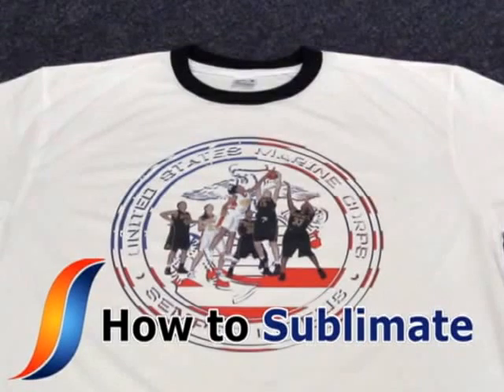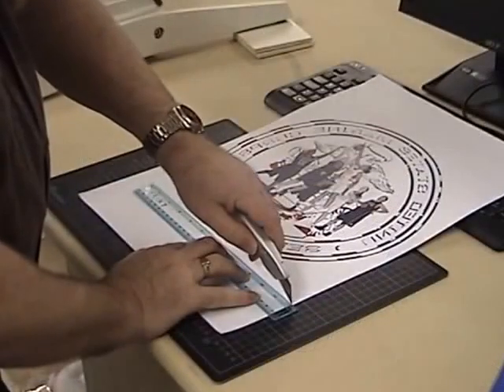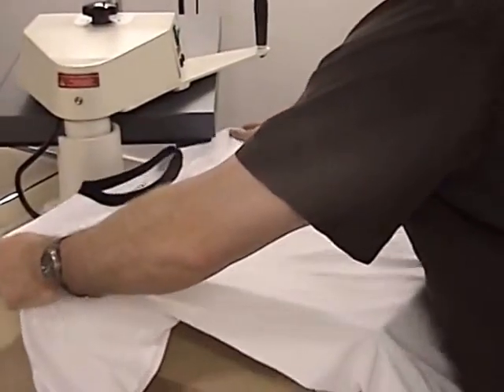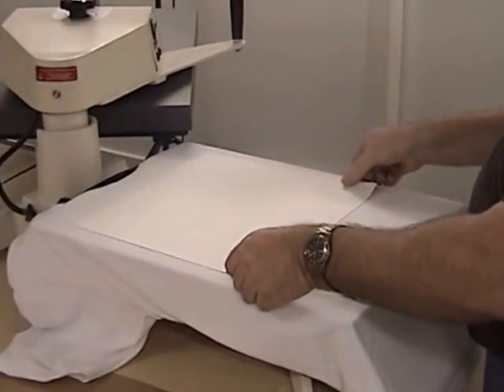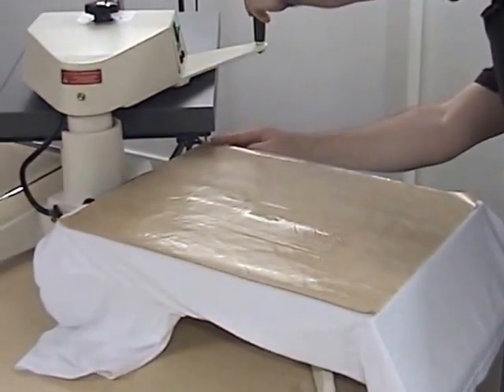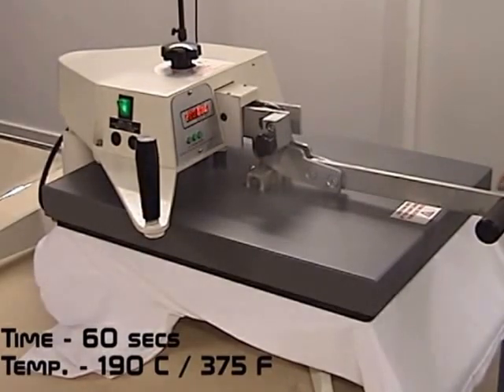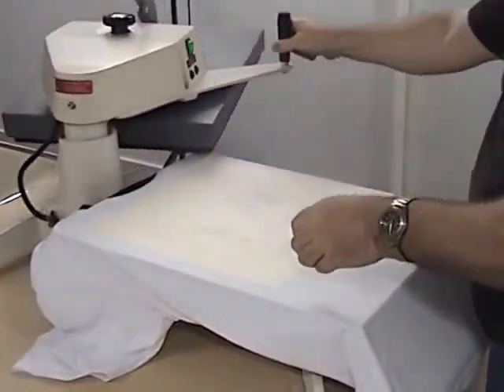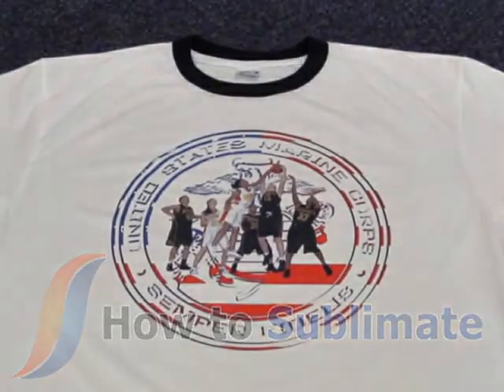In Chuyển Nhiệt Là Gì? Công Nghệ In Chuyển Nhiệt Lên Áo, Máy In Chuyển Nhiệt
In chuyển nhiệt là gì? In chuyển nhiệt là công nghệ sử dụng nhiệt độ cao và thuốc nhuộm rắn để tạo ra hình ảnh chất lượng cao. Khi In các yếu tố nhiệt độ bốc hơi mực lên tấm giấy được tráng phủ đặc biệt. Khi mực nguội đi nó lại cứng lại trên giấy. Cường độ màu được điều khiển bởi cảm biến chính xác về nhiệt độ. Máy in nhiệt in màu xuống với màu sắc liên tục tại một thời điểm, thay vì chấm mực. Bởi vì màu sắc được hấp thu vào giấy dễ hơn là phủ lên trên bề mặt vải. Do vậy ảnh in ra sẽ trung thực hơn, bền màu hơn so với các công nghệ mực in khác

In chuyển nhiệt sử dụng một loại mực in đặc biệt được gọi là mực in chuyển nhiệt. Loại mực in đặc biệt này sẽ được in lên giấy in chuyển nhiệt hay còn gọi là giấy in nhiệt.

Sau đó sử dụng một thiết bị ép nhiệt (Còn gọi là máy ép nhiệt) để giúp những hình ảnh từ giấy chuyển nhiệt vừa in ra bám chặt vào vật liệu cần in. Đây là những loại vật tư dùng để in chuyển nhiệt cơ bản nhất vì vậy trước khi thực hiện quá trình in chuyển nhiệt cần phải chuẩn bị thật đầy đủ.
KHÓA HỌC:
👉 Khóa học in lụa trên vải (áo thun, áo đồng phục, áo lớp)
👉 Khóa học in lụa trên giấy (in thiệp cưới, in bao bì, in túi ni lông)
👉 Khóa học Thiết kế CorelDRAW 12, X7: